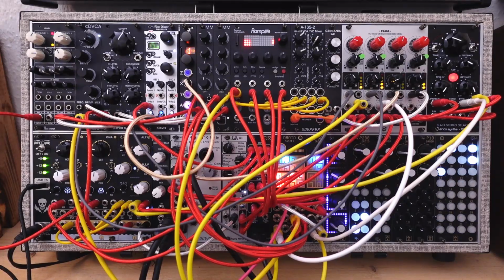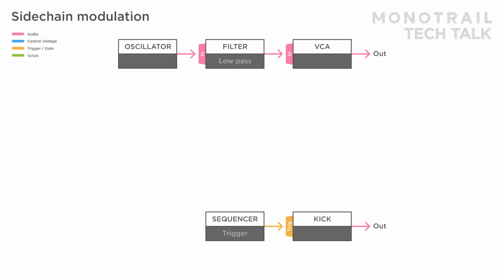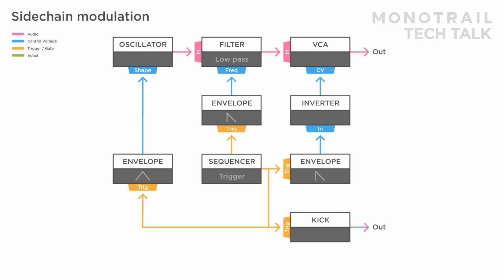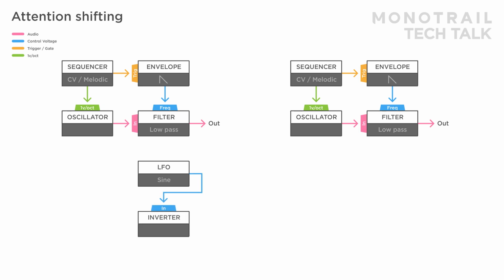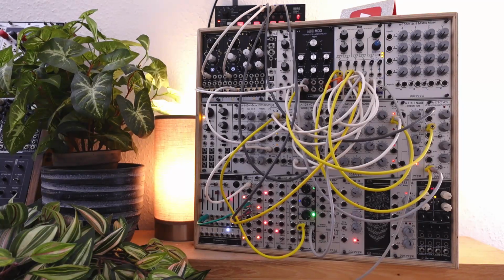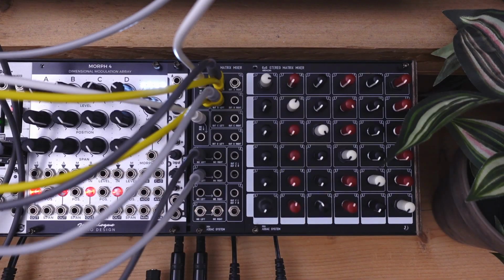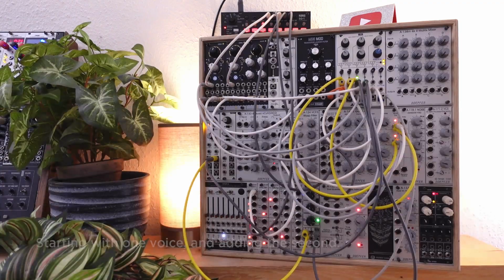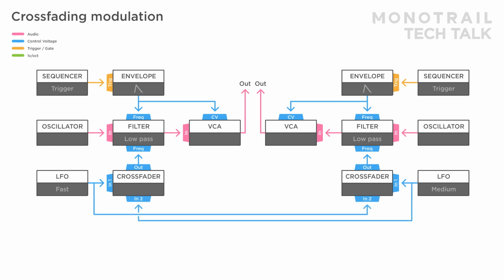The 5 secrets tricks of synth-voice interaction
One of the great things about a modular is that it’s easy to set up multiple voices, and layer sounds. An added benefit is that you can explore interesting interaction between voices. In this video I go over 5 concepts you can use, like interesting sidechain-modulation, and crossfading CV between voices.

This channel is funded by my beloved Patrons!
- Join Patron for more updates and access to patch sheets.

Timetable:
00:00 – Introduction
00:55 – Useful simple examples
04:11 – 1. Sidechain modulation
06:55 – 2. Attention shifting
10:01 – 3. Modulation distribution
13:05 – 4. Shared modulation stacking
15:37 – 5. Crossfading modulation

Special thanks to Legendary & Crazy Patrons:
Michael Rutchik
Wayne Cowan
Steve Williams
Glnds
Kickroot
Christoph von der Heyden
Giorgio Festa
Sebastijan Semiz
James thompson
Redheart/Freak Nasty
Bruce Selmon
Barns Anderson
Oliver Henry
Markus Unger
Mynmytar